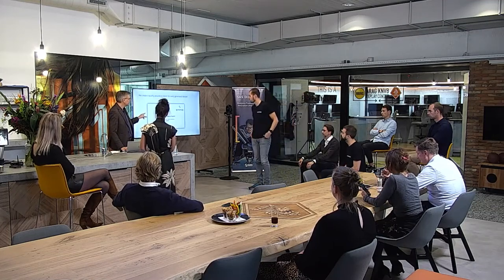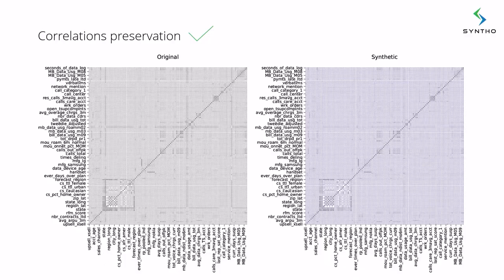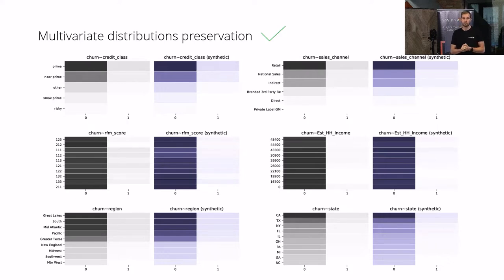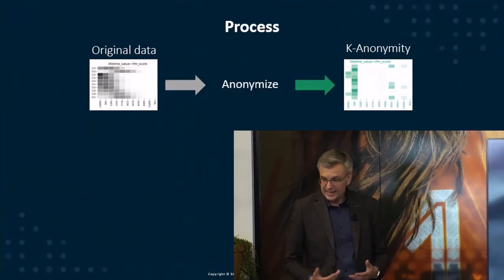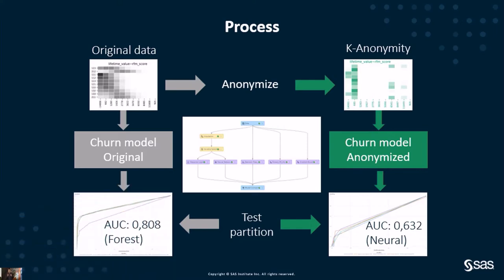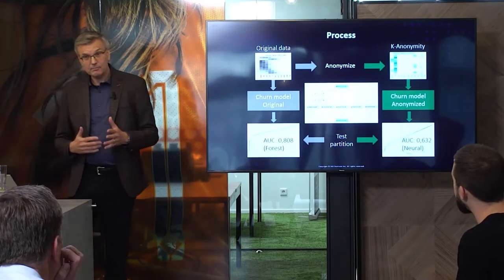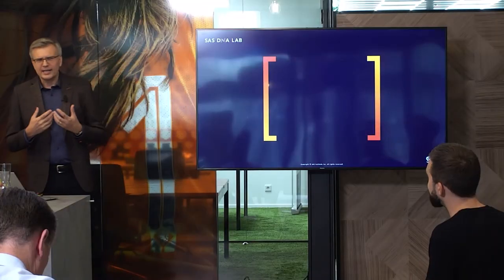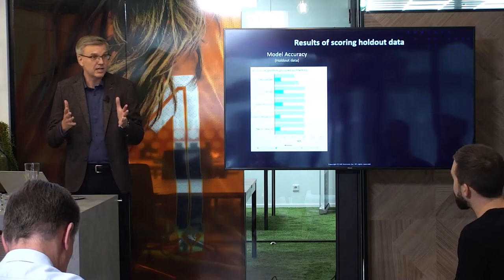Syntho x SAS: the data quality of synthetic data in comparison to the original data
Since the data quality of synthetic data in comparison to original data is key, we recently hosted a webinar with SAS (market leader in analytics) to demonstrate this. Edwin van Unen, analytics expert from SAS, evaluated generated synthetic datasets from Syntho via various analytics (AI) assessments and shared the outcomes. You can find the short version via this video.